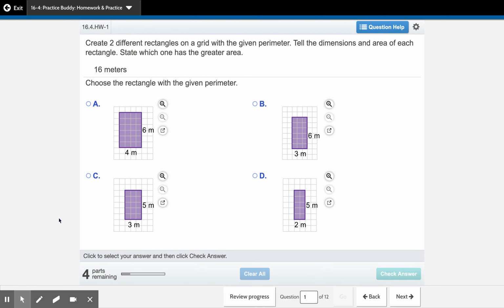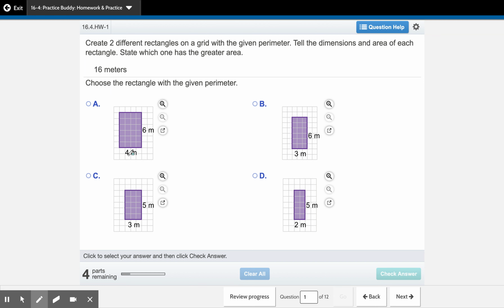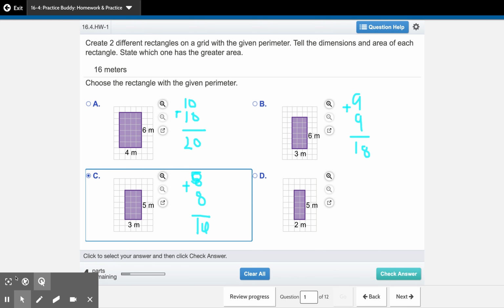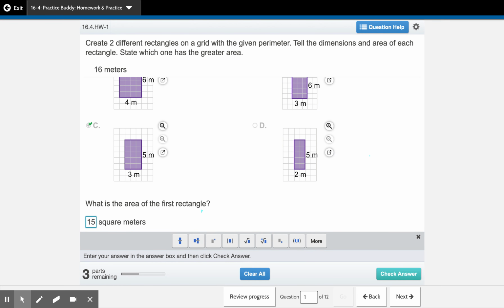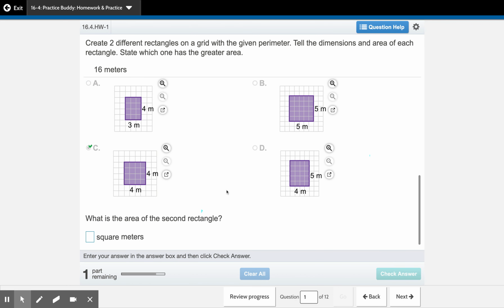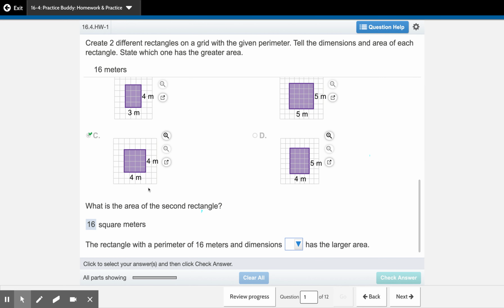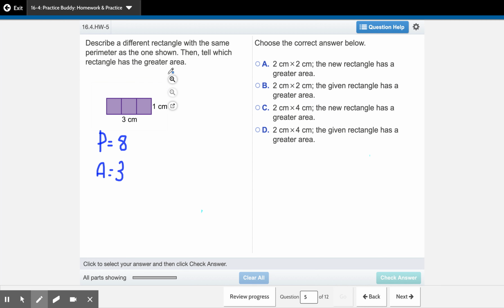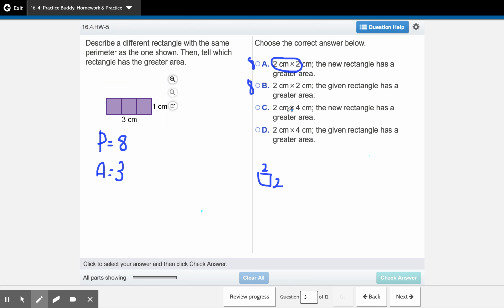Same Perimeter, Different Area